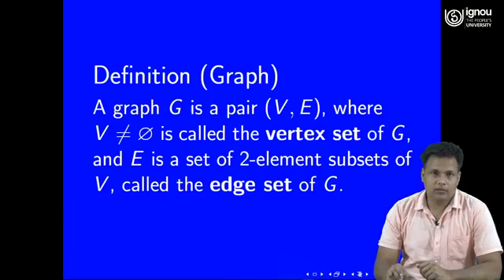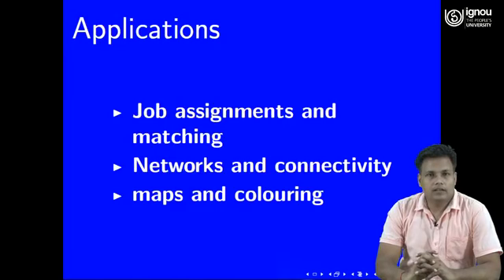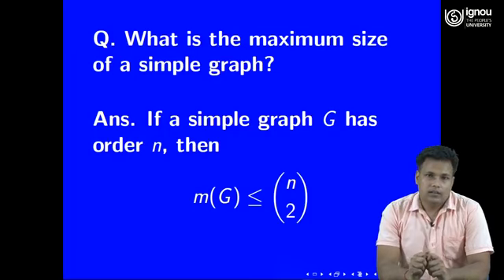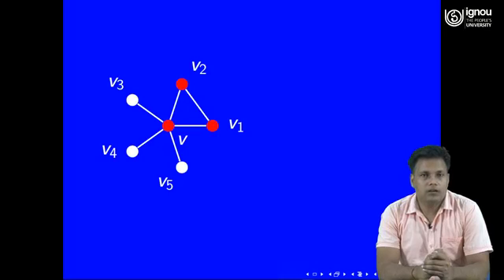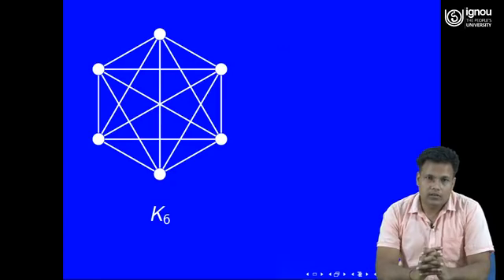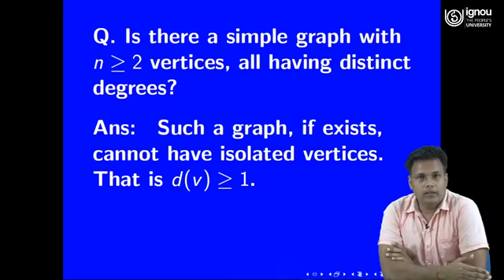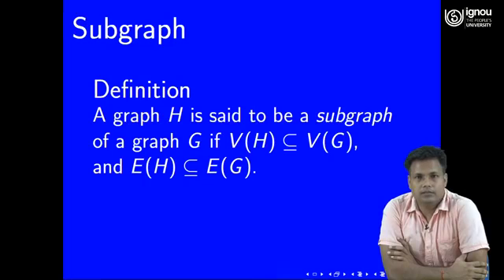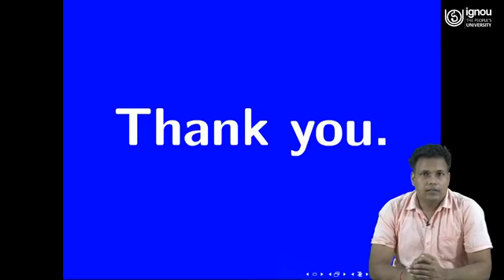Live session on Introduction to Graph Theory | Indira Gandhi National Open University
Live session on Introduction to Graph Theory